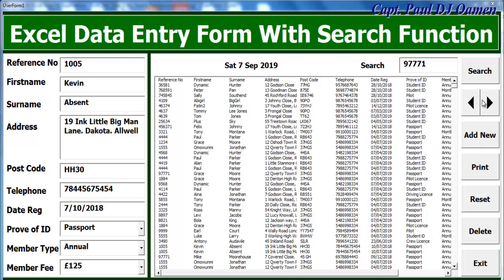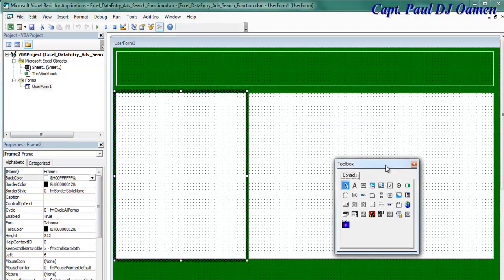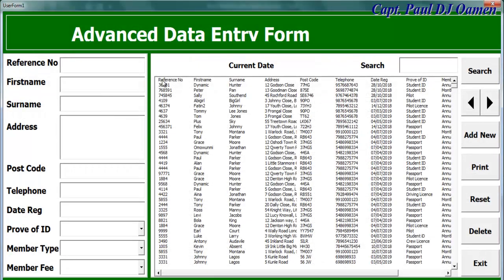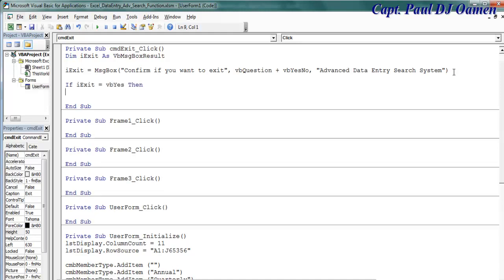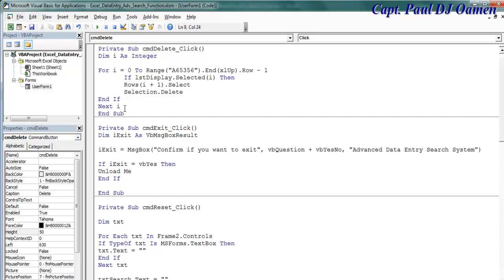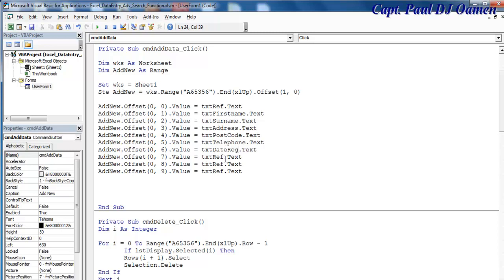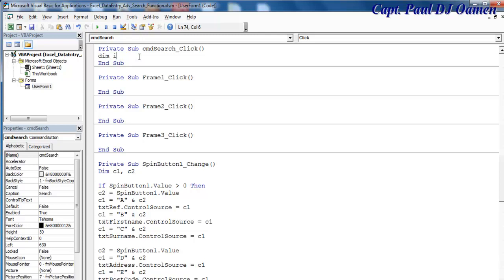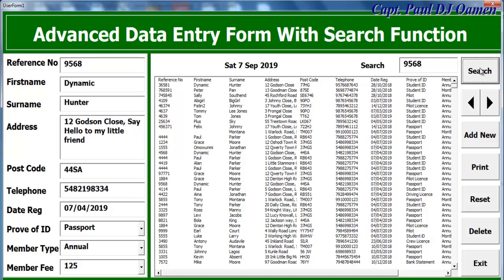How to Create an Advanced Excel Data Entry Form With Search Function using Userform - Full Tutorial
How to Create an Advanced Excel VBA Data Entry Form With Search Function using Userform. In this tutorial, you will learn how to search the Excel Worksheet using, Spinbutton, write For Loop and, selection Statement functions.